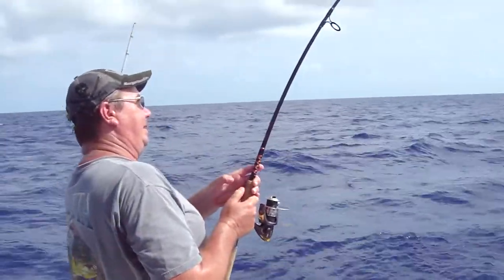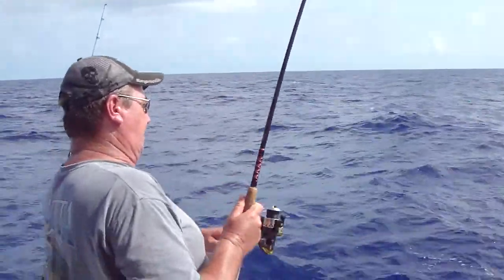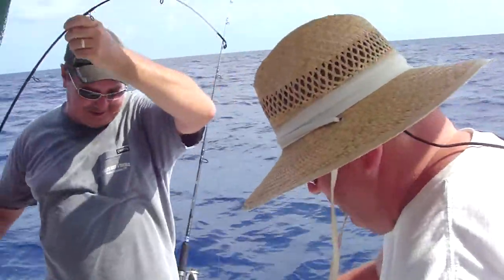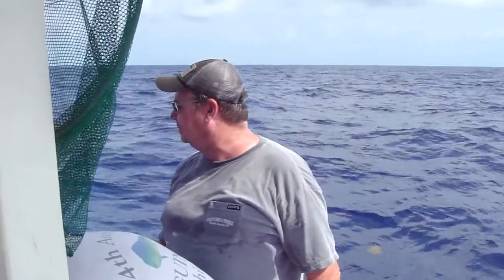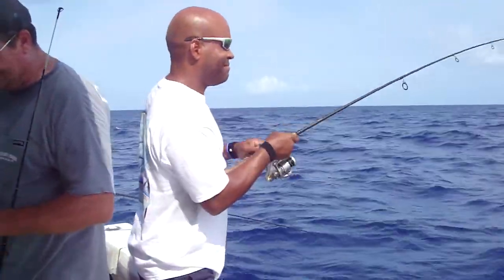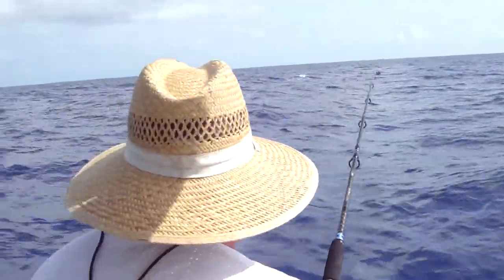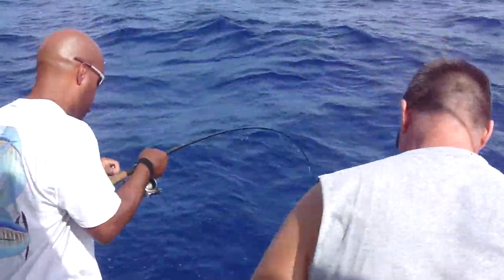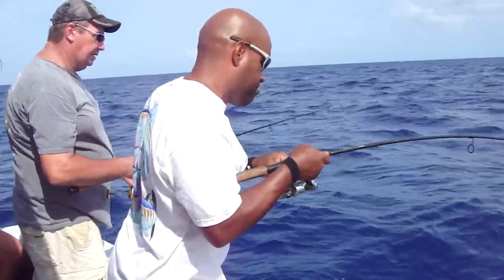Papo's Blue Runner Don's Yellowtail